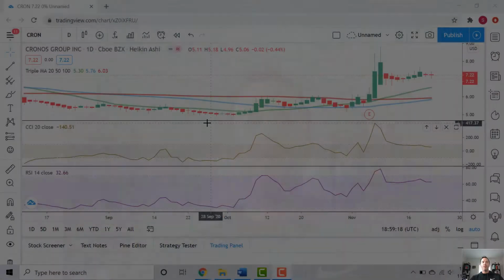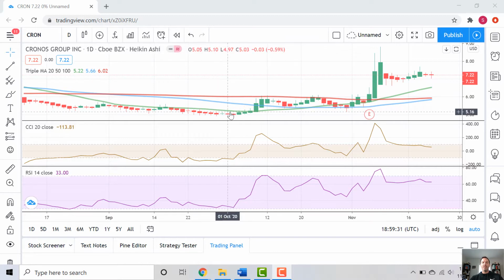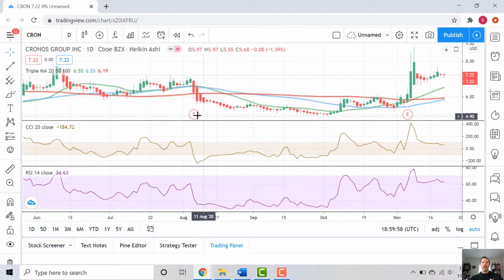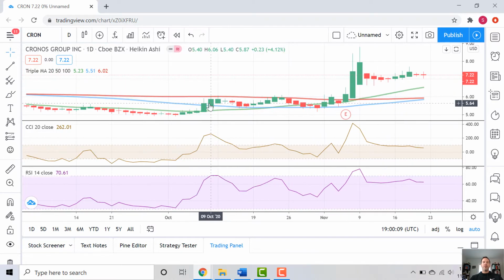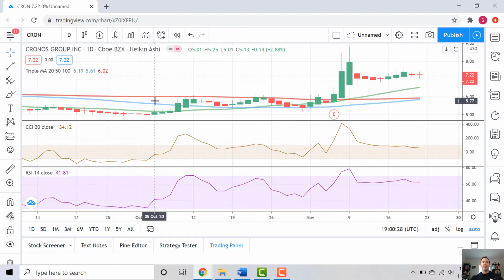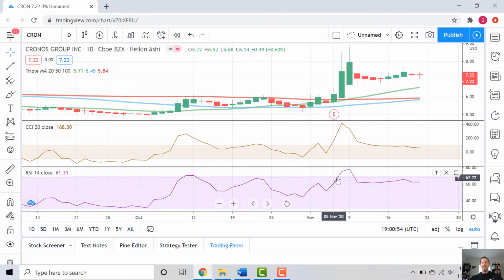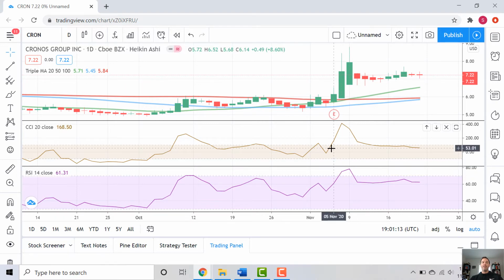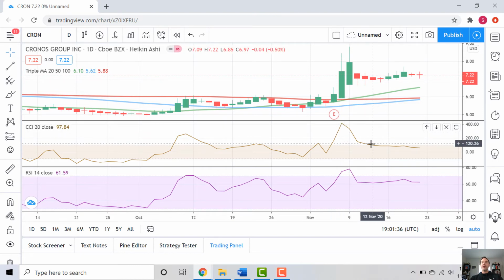Technical Analysis of Cronos Group Inc (CRON)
Using different moving averages to see recent golden crosses as well as the CCI and RSI to see why Cronos popped like it did.